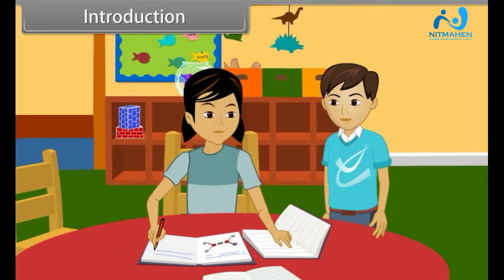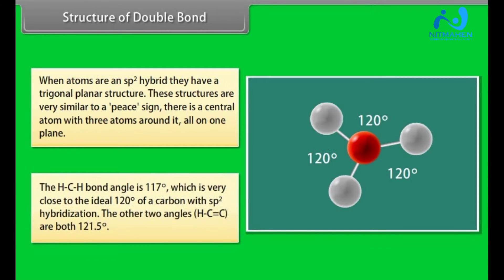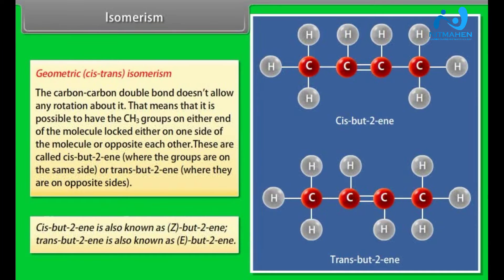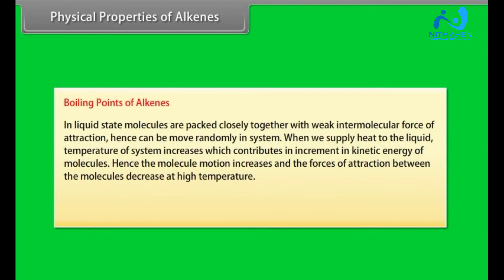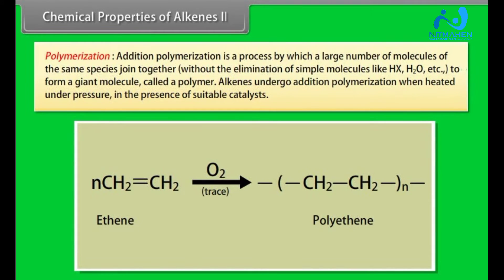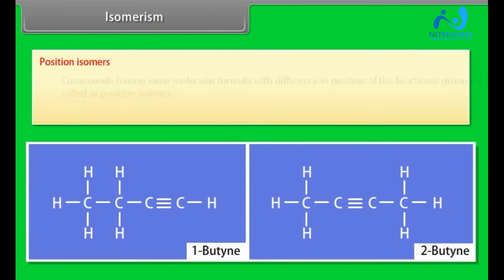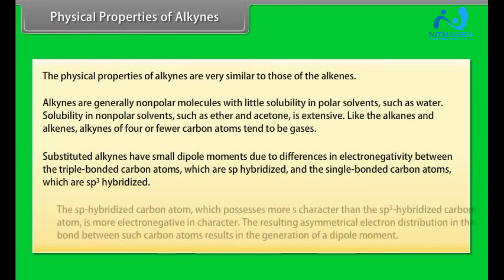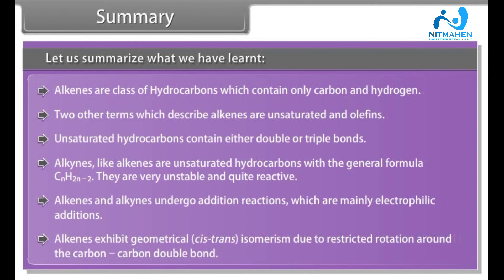HYDROCARBON-2, NEET ,JEE IIT AND MH-CET BY NITIN SIR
Description.
Nithmahen academy provides all physic , Math formulas DPPs & Q. Paper ,
Easy to use budgeted way of smart learning technology educational services to students we impart to boards , cet
At their convenience anytime  anywhere..
Every student is unique & hence we try our best to come up with the tips & tricks that's help to all our students..
NITMAHEN ACADEMY,NANDED.